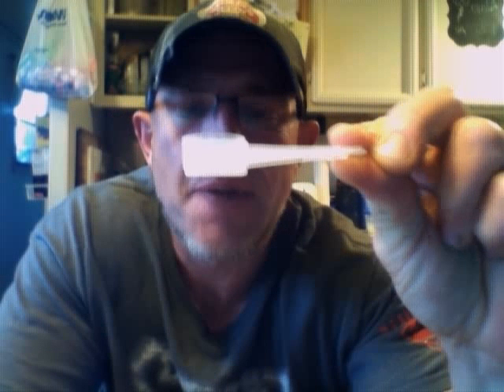Lecheek Nutrition Speed X3 final review